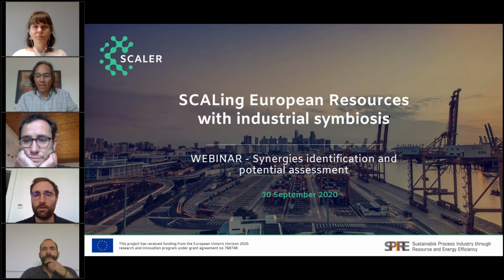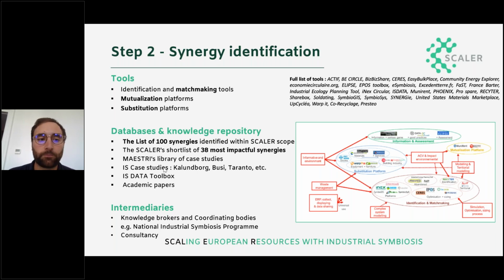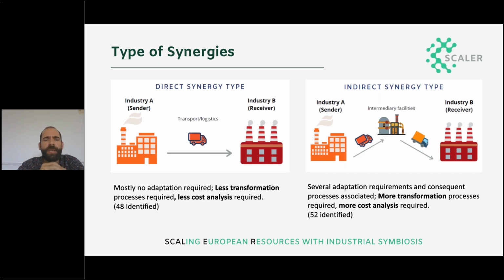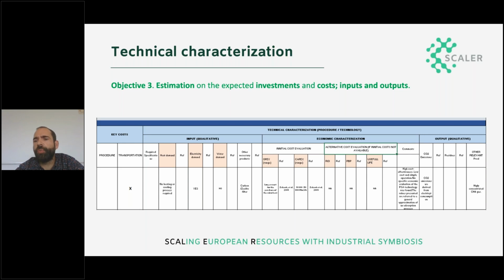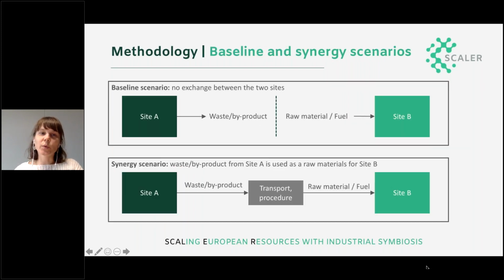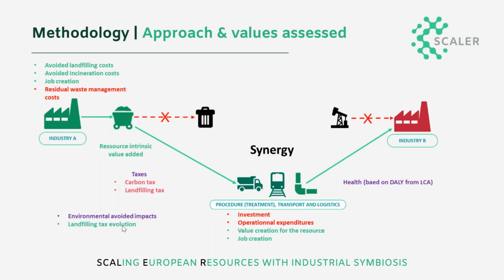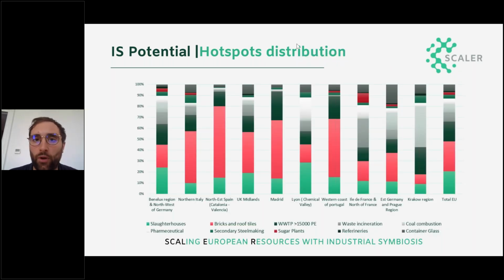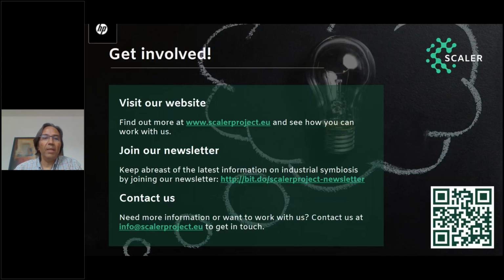Synergies identification and potential assessment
This webinar presents the SCALER methodology applied to assessing the potential of industrial symbiosis in Europe.